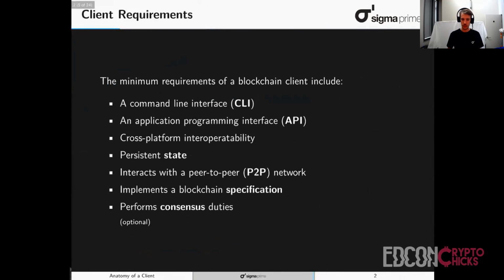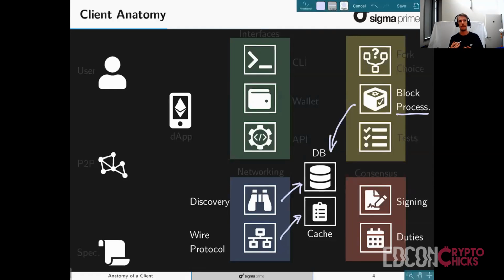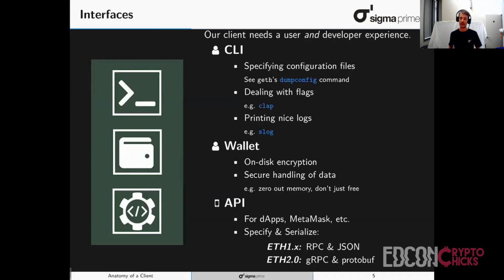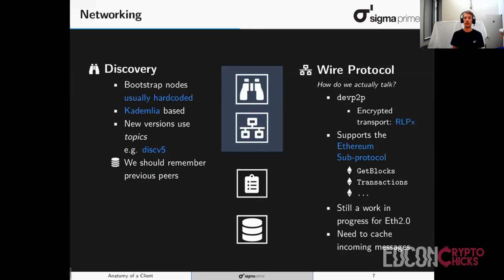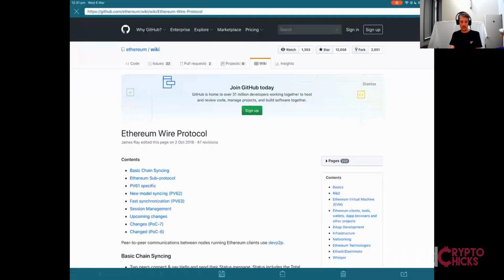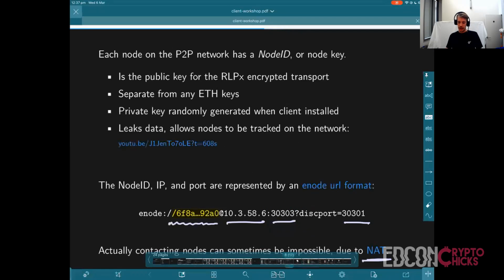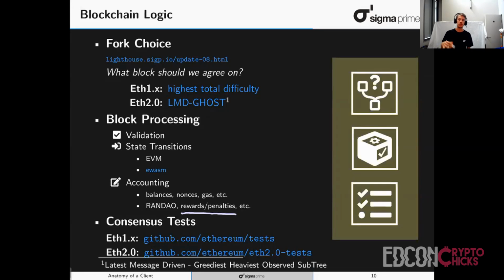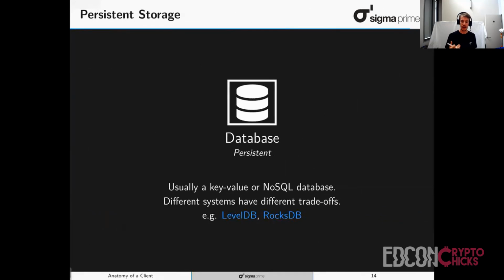EDCON HACK Client Luke Anderson Mar 5 2019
This workshop will provide an overview of different components that work together to form an Ethereum client implementation. We will identify the different components and provide examples of each in both Eth1.x and Eth2.0 contexts.

About Ethplanet:
Ethplanet is a nonprofit organization, focus on supporting global technical conferences and meetups within Ethereum communities. The organization aims at promoting technology exchange and connecting Ethereum developers with community members.

About Crypto Chicks:
CryptoChicks is a non-profit profit blockchain educational organization.

For more information about Workshop and register for EDCON HACK, please